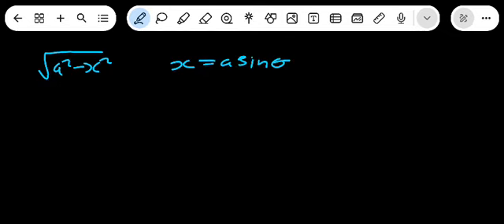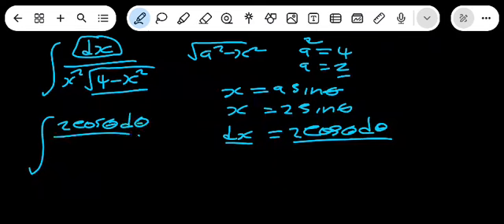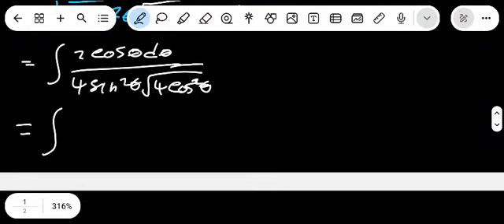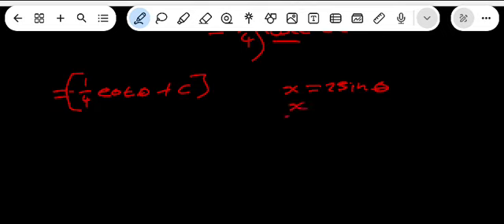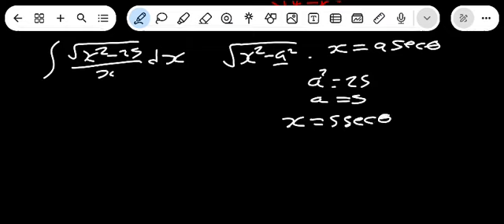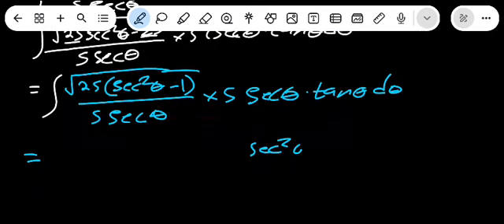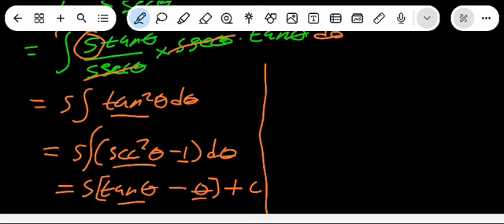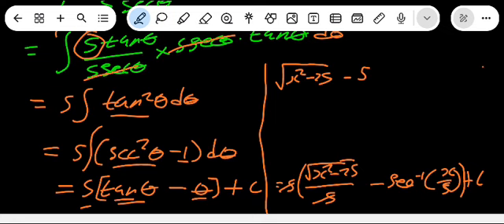Trigonometric Substitution Integration | Step-by-Step Calculus Tutorial | Mr Fluidmechanics TRL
Master trigonometric substitution integration in calculus with this clear, step-by-step tutorial. Learn how to solve integrals involving √(a² − x²), √(a² + x²), and √(x² − a²) using the right trigonometric identities.
We’ll cover:

When to use trigonometric substitution

Common substitutions: x = a sinθ, x = a tanθ, x = a secθ

Worked examples with full explanations

How to simplify and back-substitute

Whether you’re a high school, college, or university student, this lesson will help you understand and apply trig substitution confidently in your calculus problems.

📚 Topics Covered:
✔ Integration techniques
✔ Trigonometric identities
✔ Step-by-step calculus examples

💡 Perfect for students preparing for N4, N5, N6 Mathematics or any calculus-based exam.